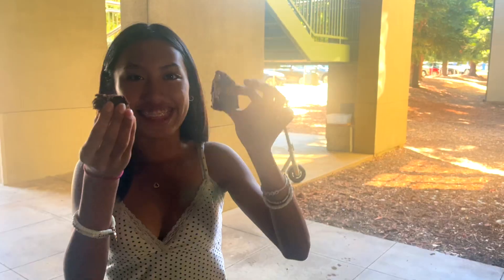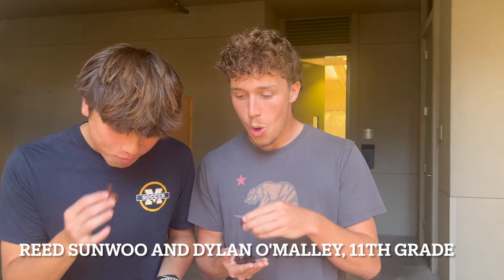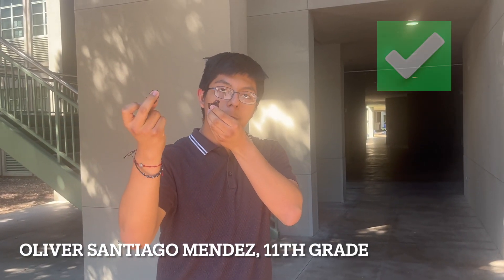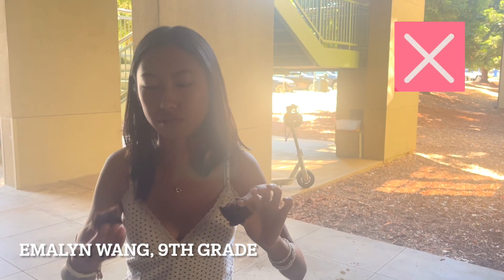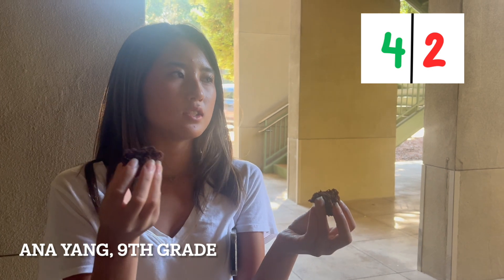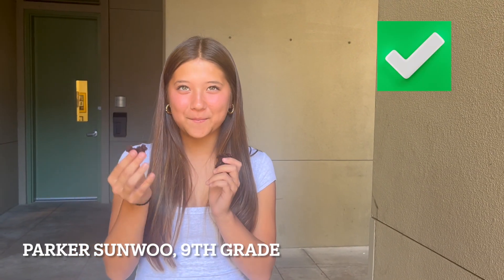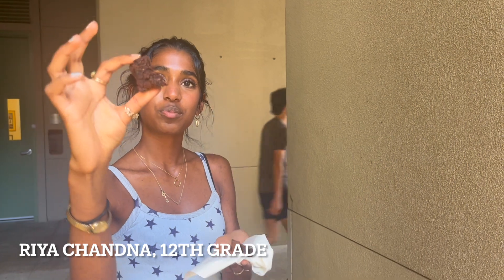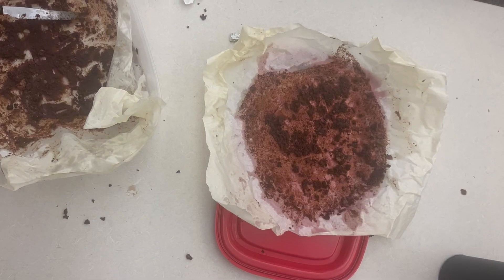Can Students Tell the Difference Between Homemade and Store Bought Brownies?